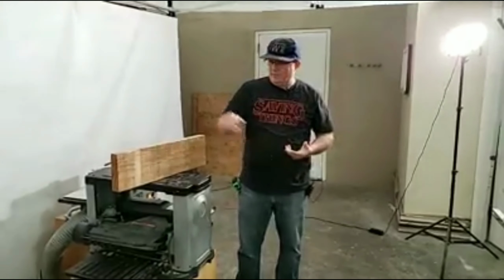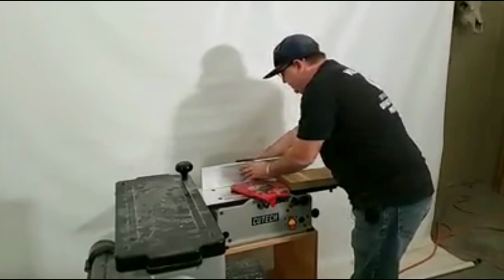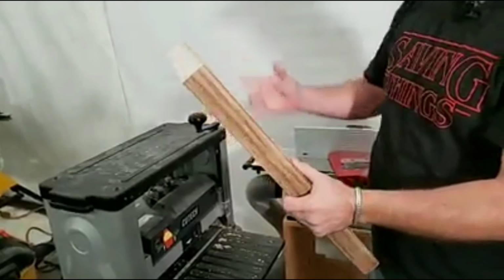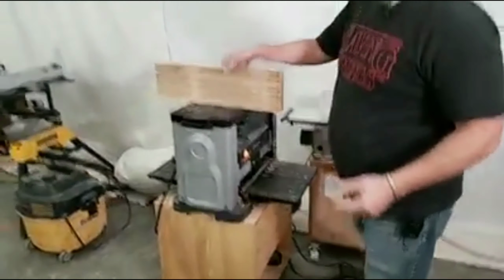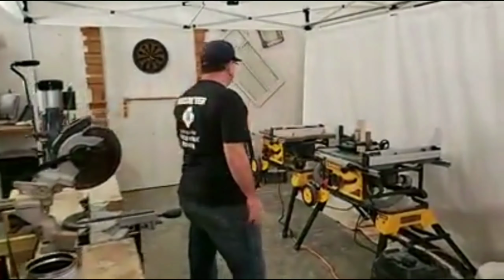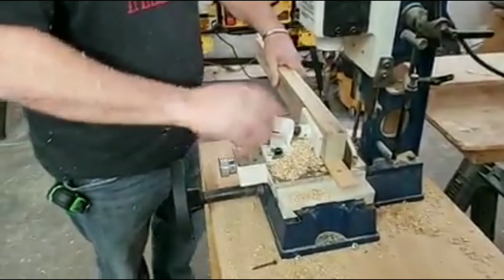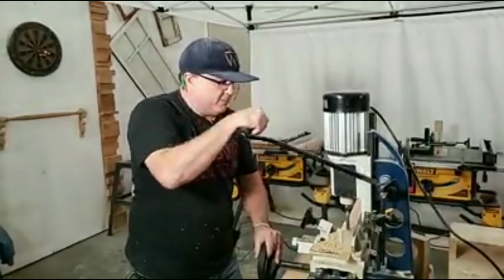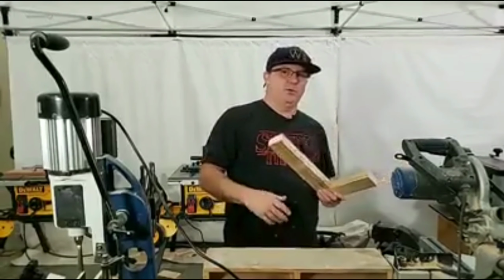Method to make a mortise and tenon joint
From the Facebook Live Feed.  Steve makes a mortise and tenon joint in about 10 minutes using easily obtainable tools.

Learn more about Accoya wood at Accoya.com